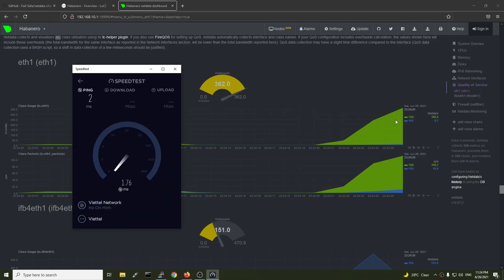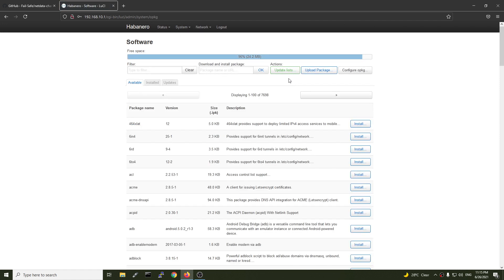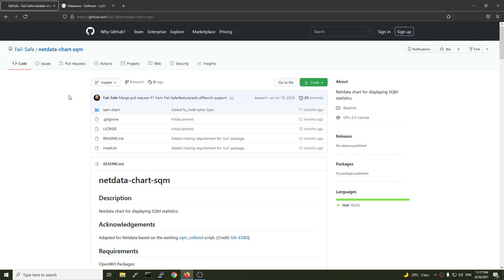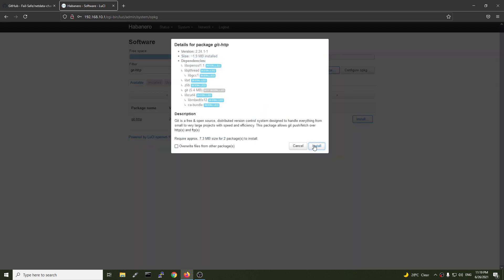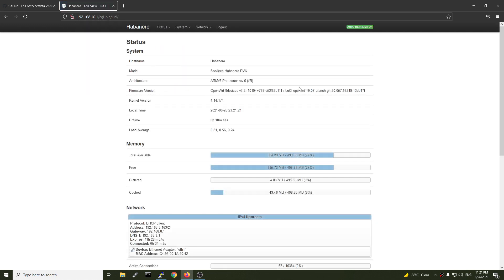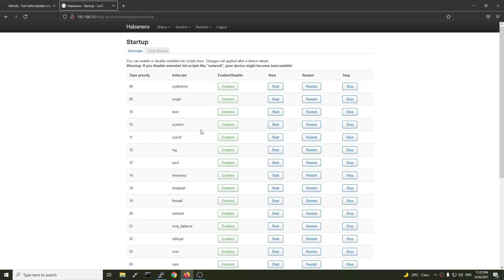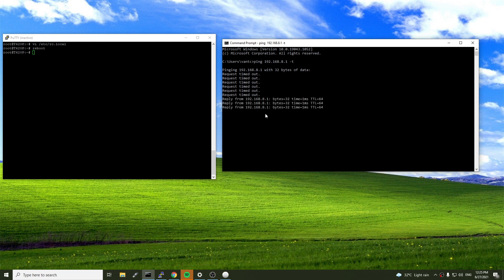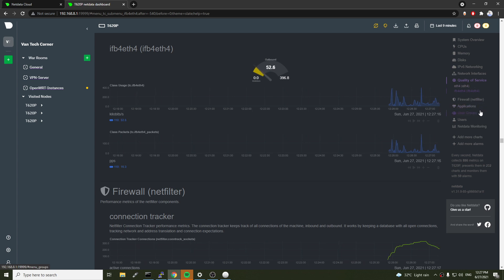OpenWRT - Enable SQM QoS Chart on Netdata - Netdata Cloud Auto Start Fix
In this video, I will show you how to enable/show the SQM chart on Netdata dashboard. It will work if you installed netdata & sqm-qos from openwrt.org official repo.
In the previous video, we have installed Netdata Cloud on x86 OpenWRT system, but the netdata cloud daemon/service does not start when the router is restarted. I will also show you how to fix that by modifying the rc.local startup script.
Before we get started, special thanks to Mark for his wonderful netdata-chart-sqm package

Video timeframe:
00:00 - SQM QoS chart on Netdata Dashboard
00:46 - Install packages - netdata, sqm-qos, git
04:42 - Configure SQM Qos on OpenWRT Luci (basic configuration)
06:24 - Download & Install netdata-chart-sqm
08:06 - Fix for Netdata.cloud service doesn't auto-start